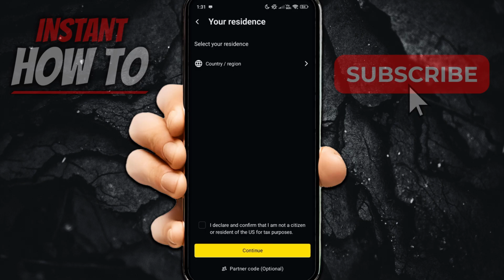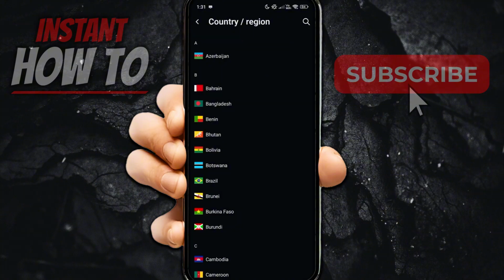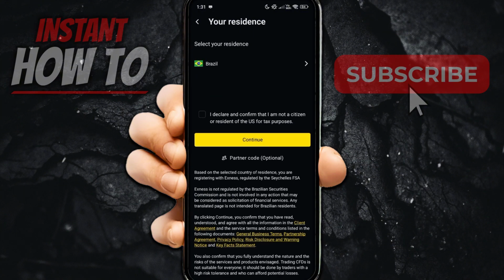How To CREATE Exness Account On Mobile (QUICK & EASY) 2026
In this video, I'll show you how to create an Exness account on mobile. This is a full guide on how to sign up and set up your Exness account using your mobile device in 2026. If you've been trying to create an Exness account on mobile, this is the video you need to see!